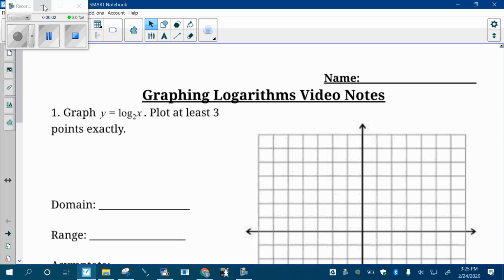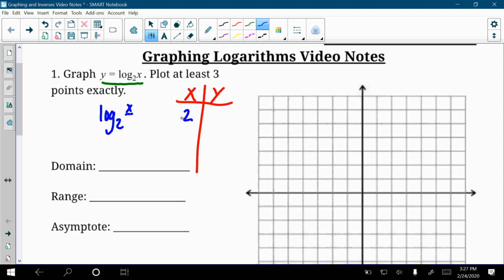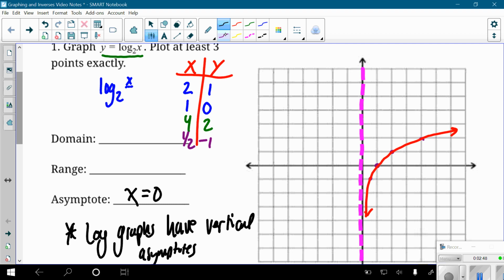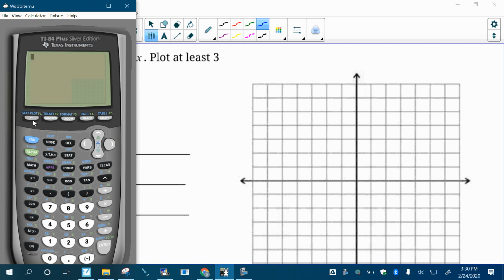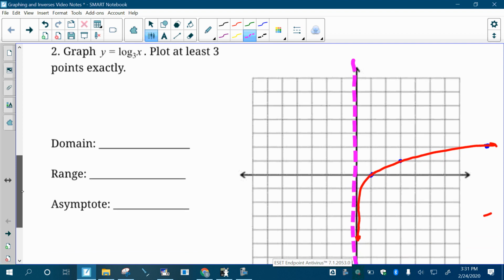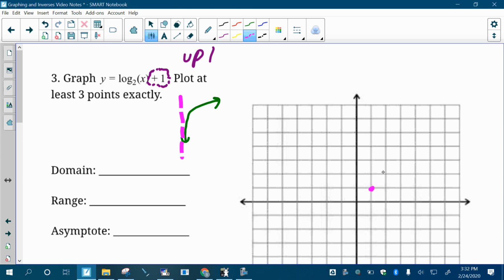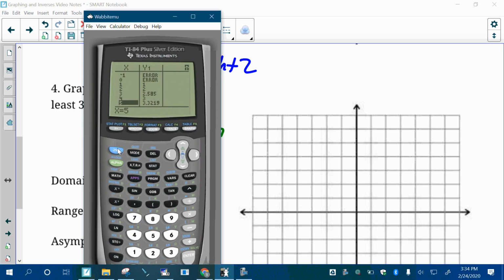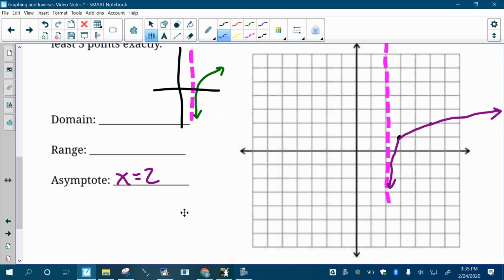Graphing Log Functions